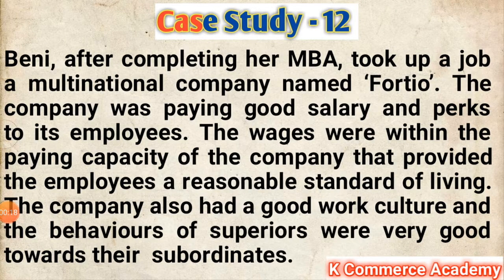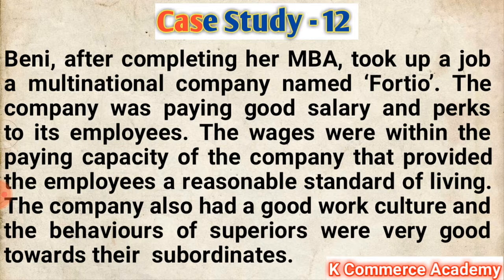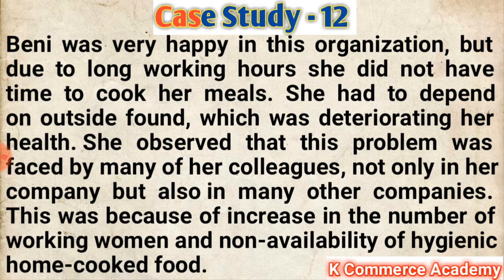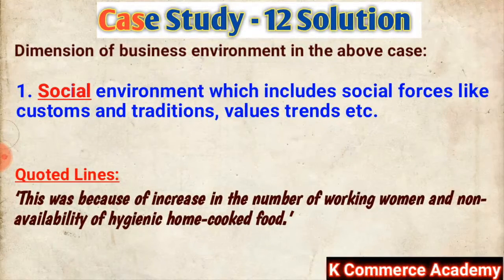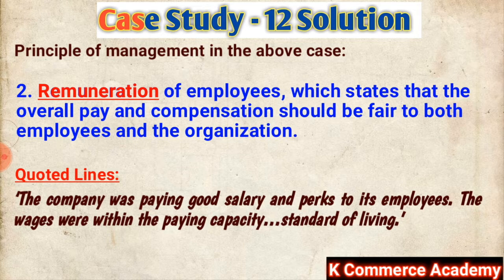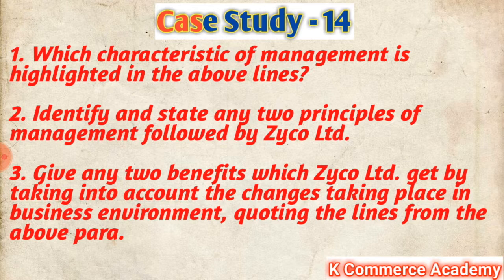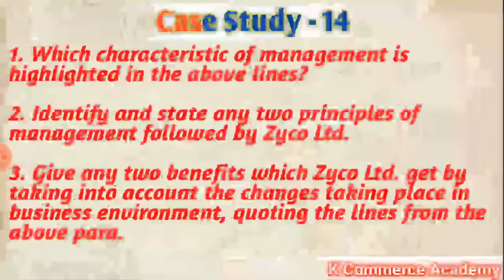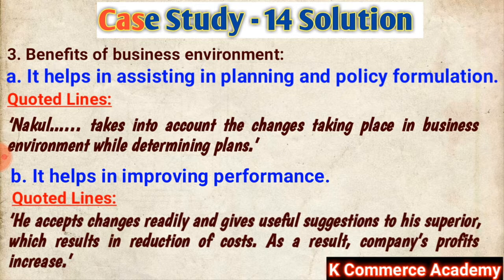Case Study Questions V-5 II Business Environment V-12 II Class 12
The video comprises of key words to identify the concept in case study Questions in the chapter of Business Environment for class 12.